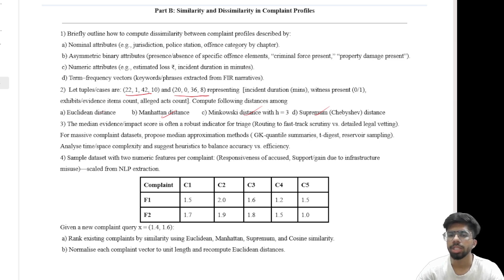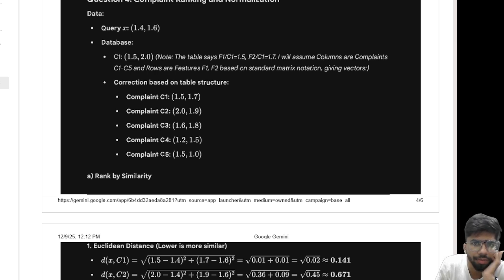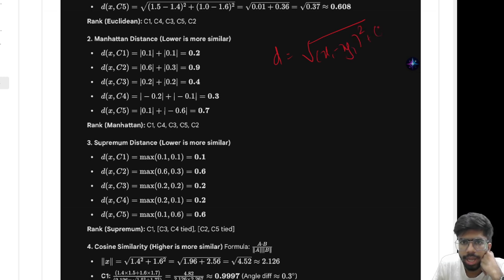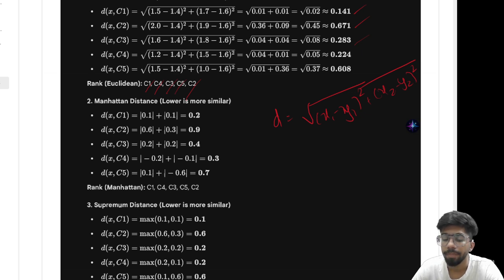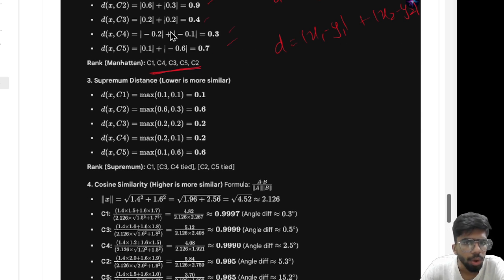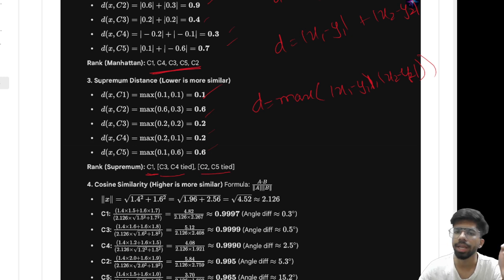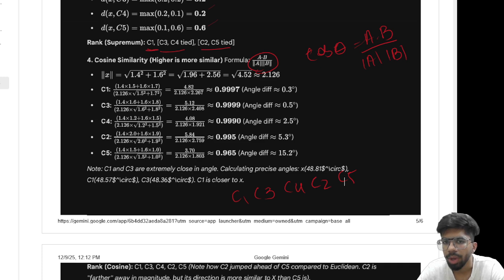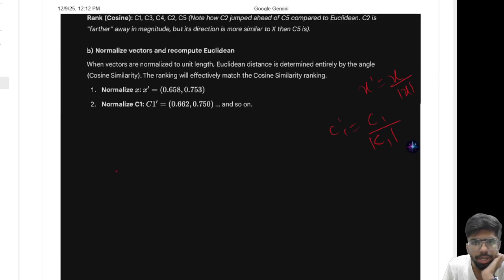iternal 1 Part B